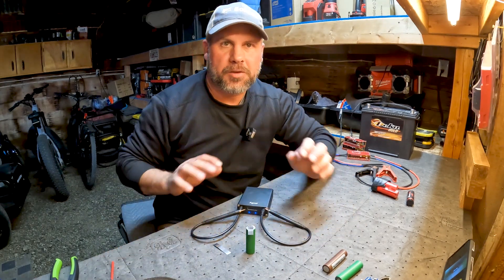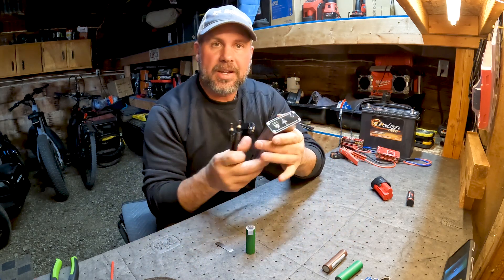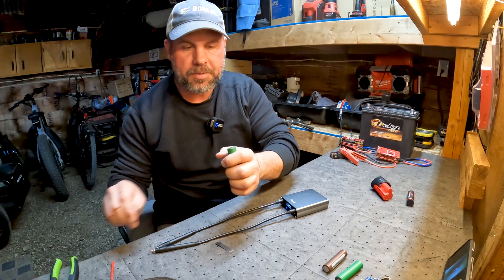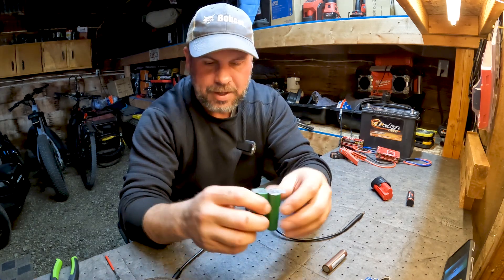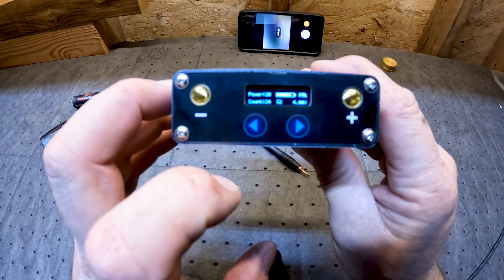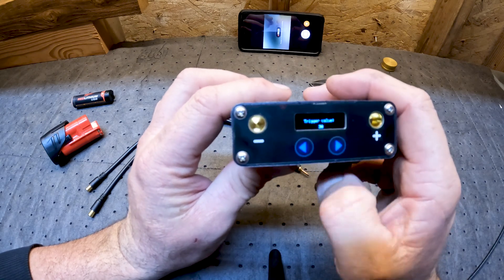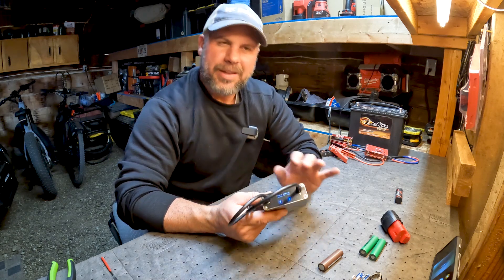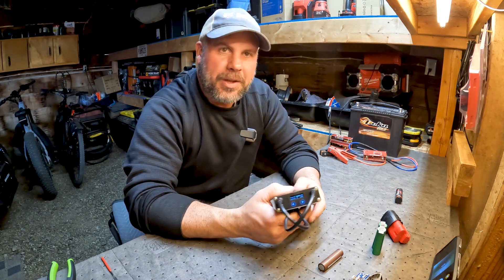Wireless Mini Battery Spot Welder with LCD Screen. Its Incredible But How does it work?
Testing the new Mini battery spot welder with LCD screen. This welder has a built in 5500mAh battery and doubles as a mobile power bank.  Charges via USB C and has an output of 2.4A via USB A.  This is the best Mini Spot Welder for under $60.00.

LINK NO LINGER VALID TO THIS VIDEO!